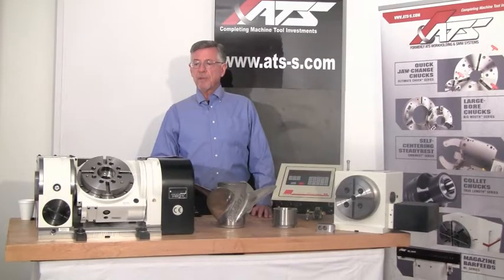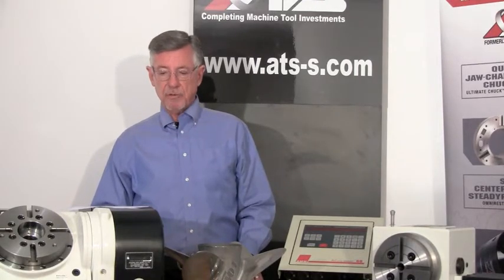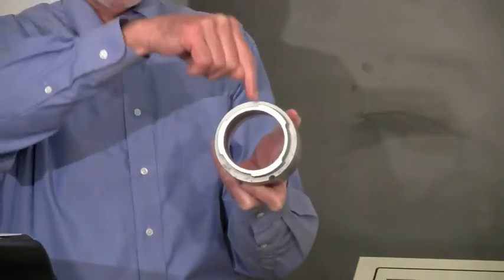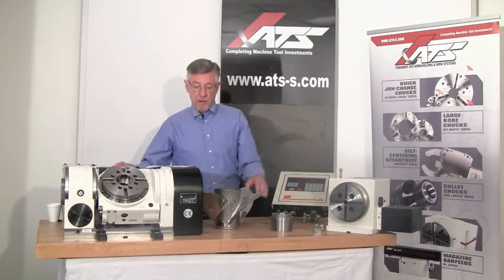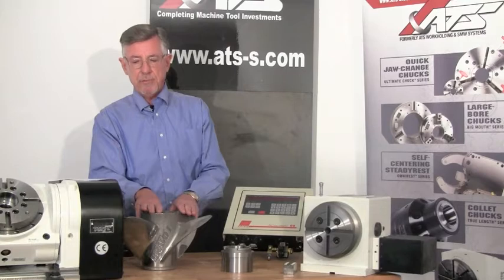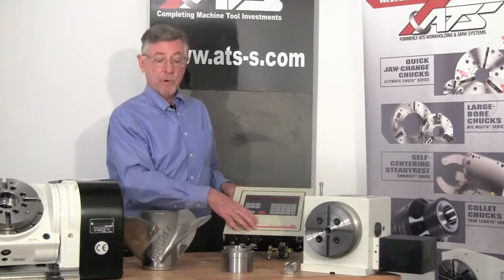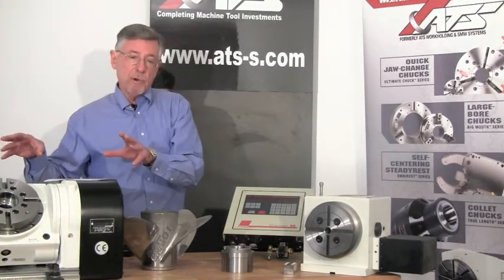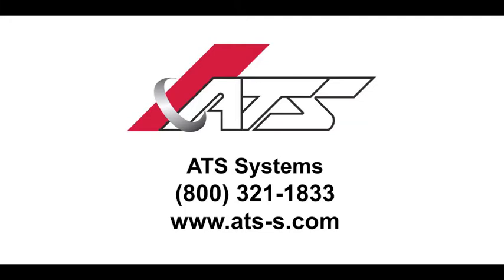Accu-Rock Control Options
The three options you have to control an axis of rotary motion.